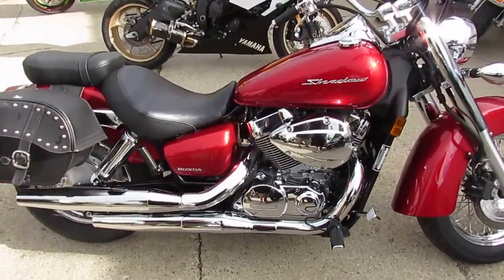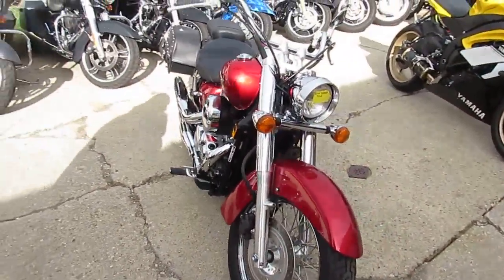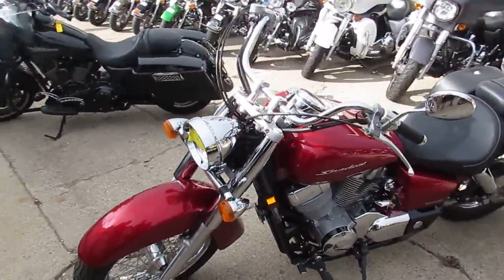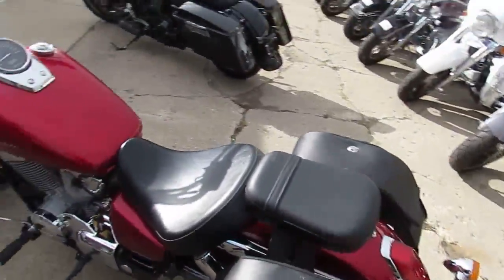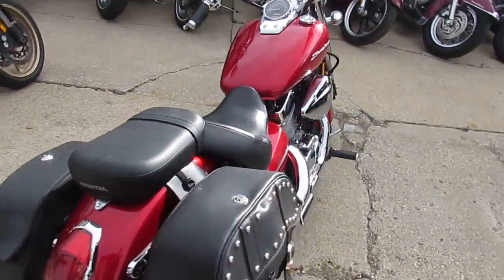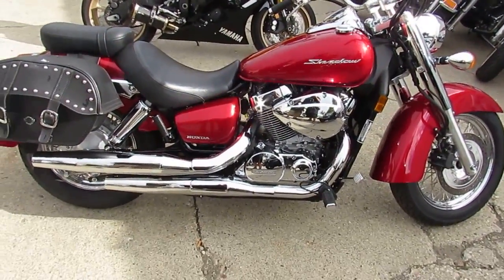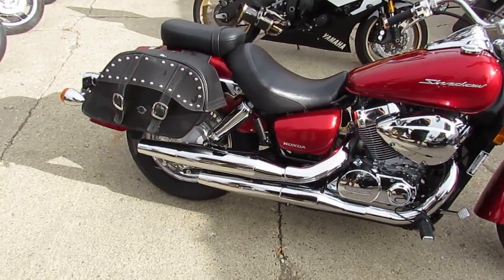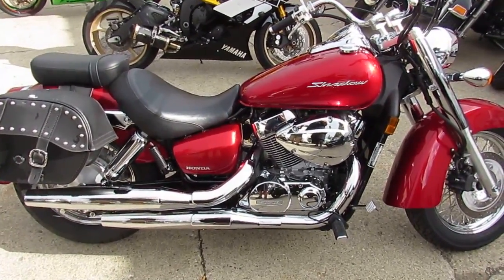2015 Shadow Aero for sale in Michigan $5500 U3669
2015 Shadow Aero for sale in Michigan $5500